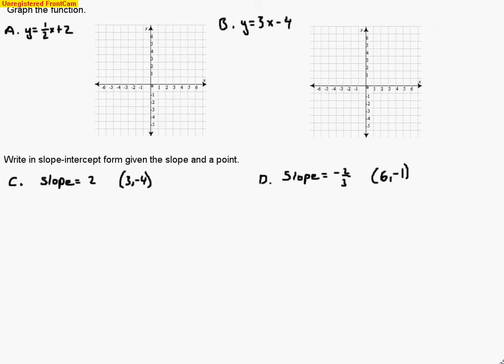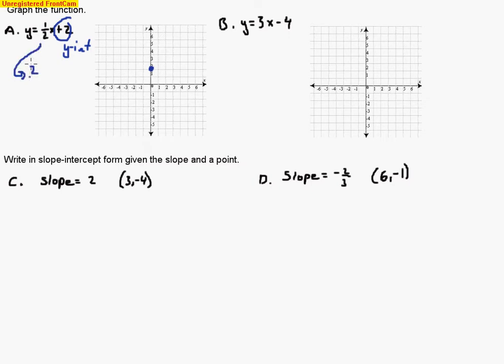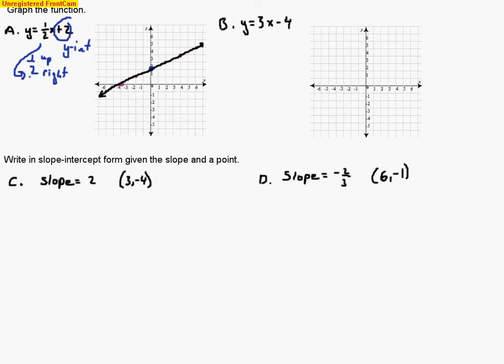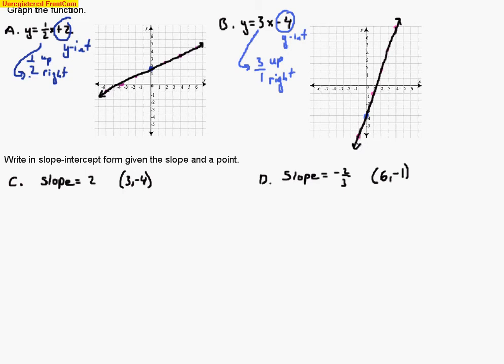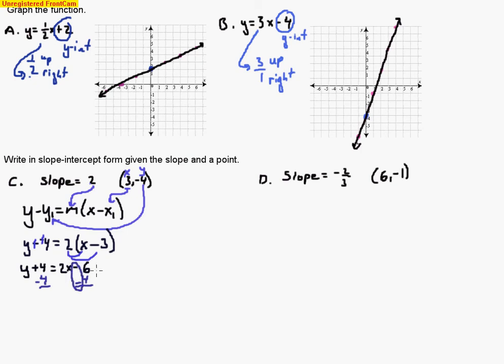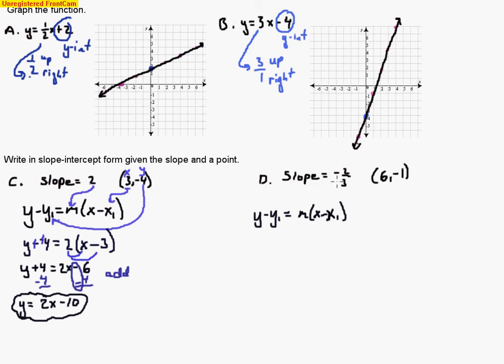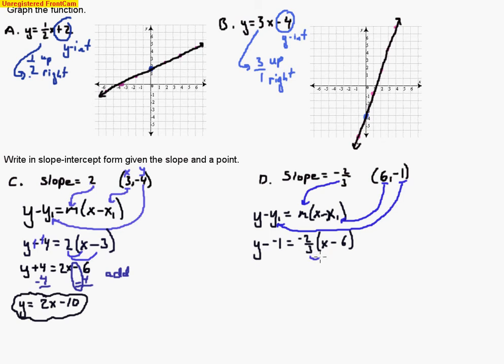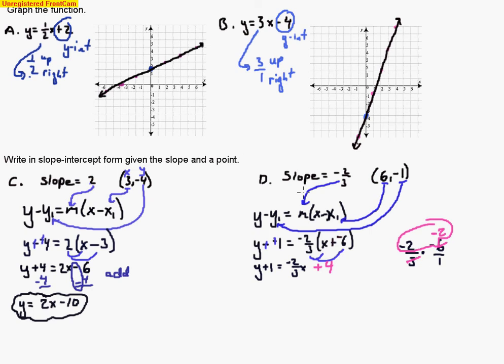Algebra B day 44 part 2